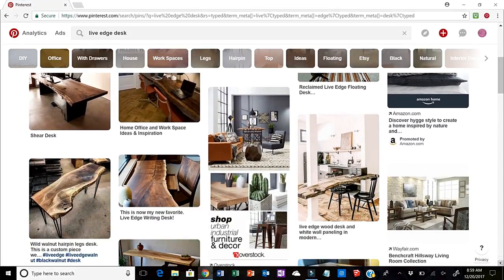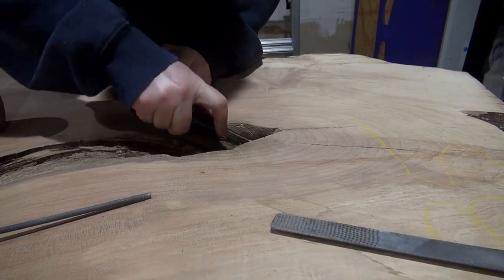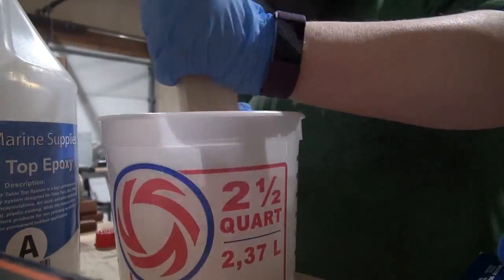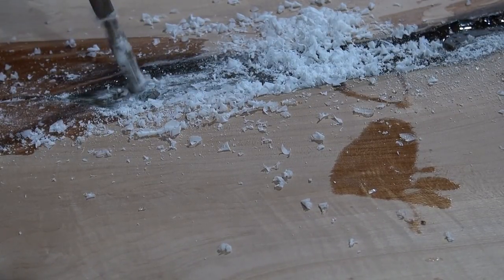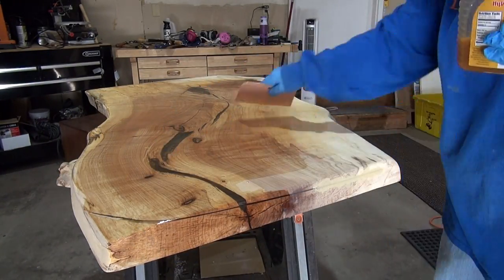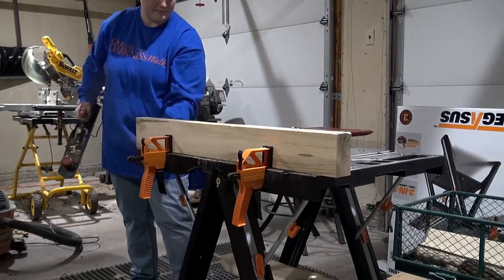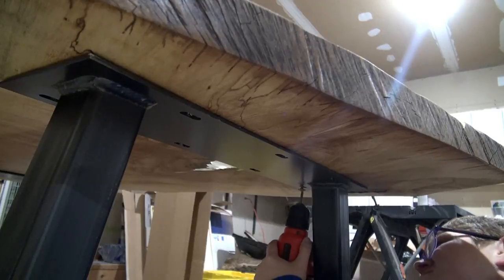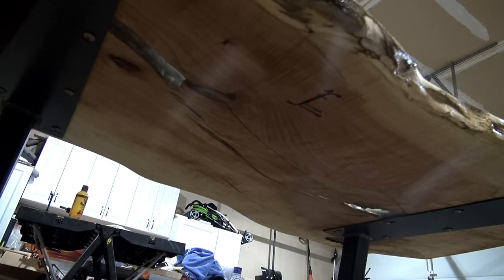Wood Slab Desk How To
Live edge wood slab desk how to video.  Made from a live edge hard maple slab, steel A-frame legs with a hackberry beam across.  See below for links to tools and materials used during the build.
Tools:
Face Shield
Portable Work Bench
Draw knife
Cordless Stylus Rotary Tool
Angle Grinder

Materials:
Howards Feed’n’wax

Like my branding iron?